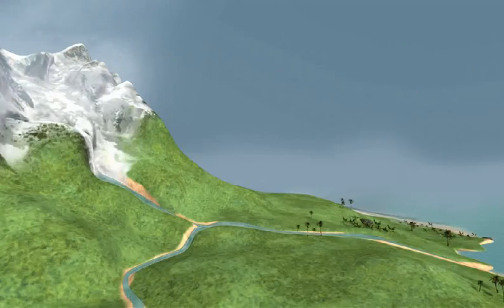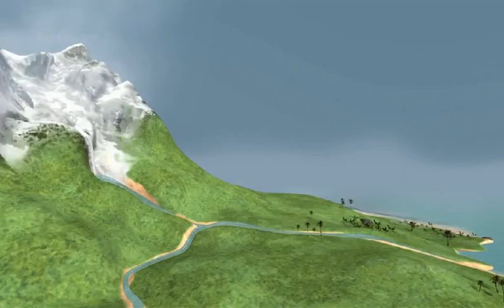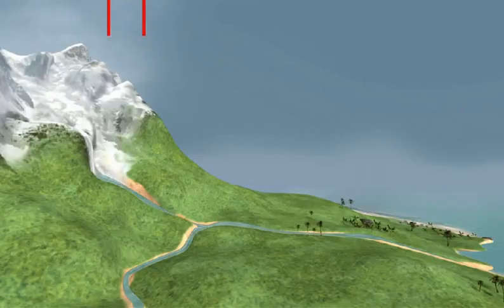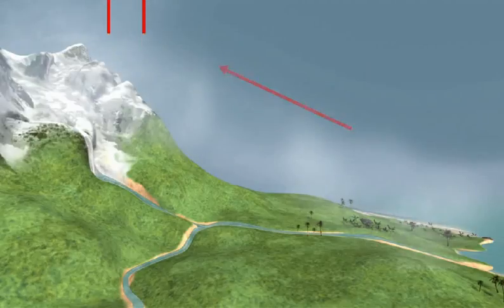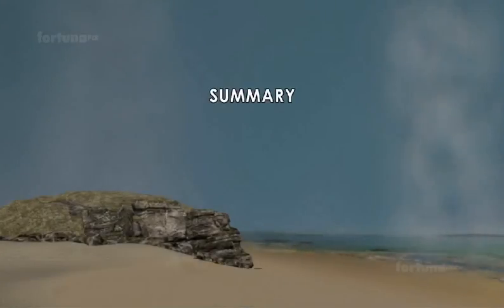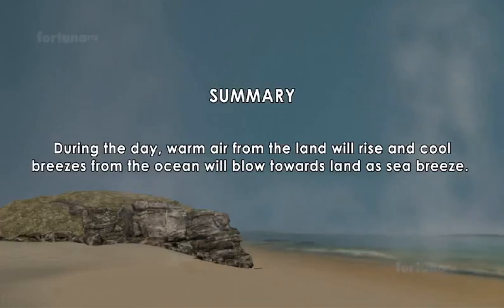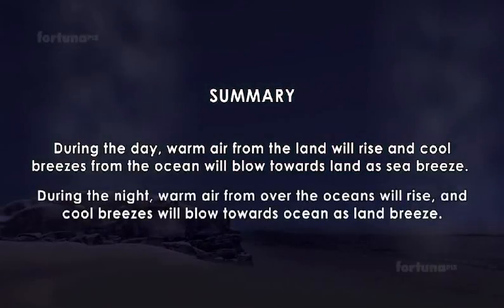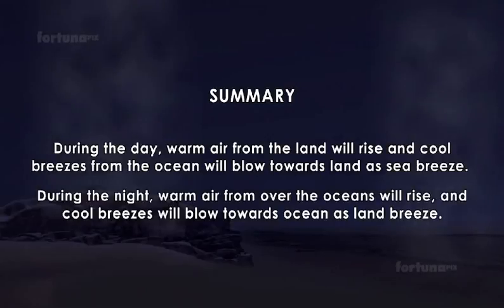sea breeze and land breeze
here we will learn how air moves form land to sea and sea to land...